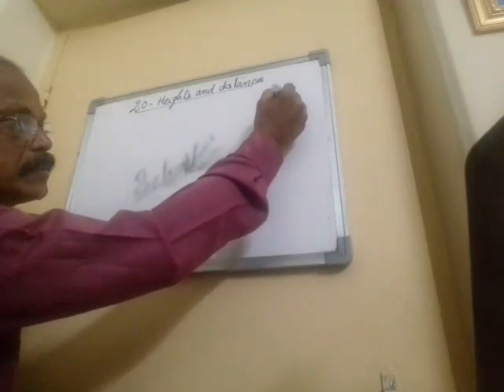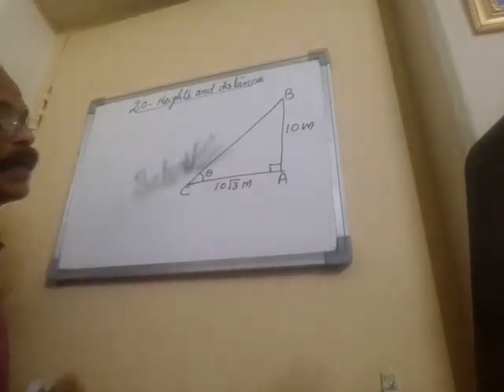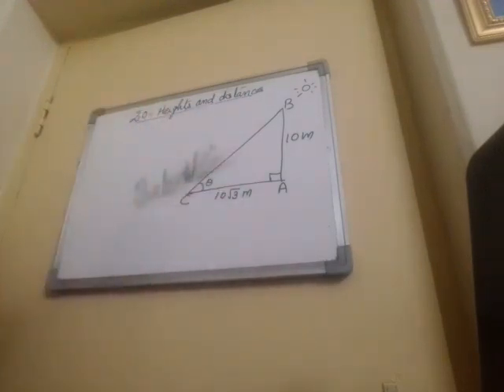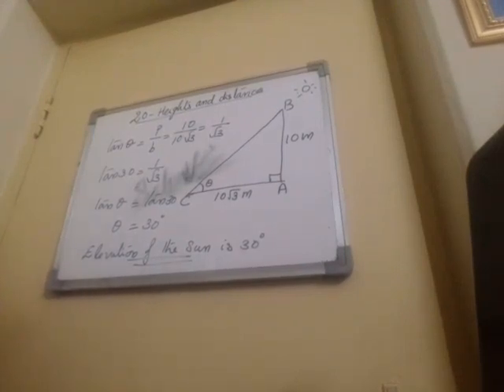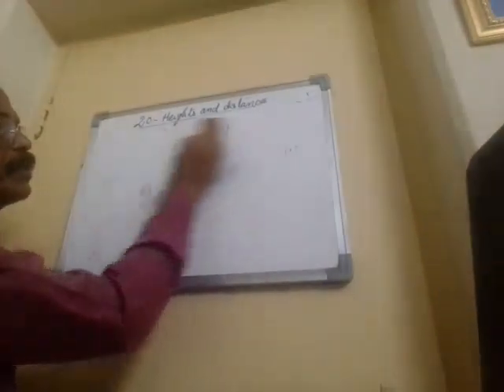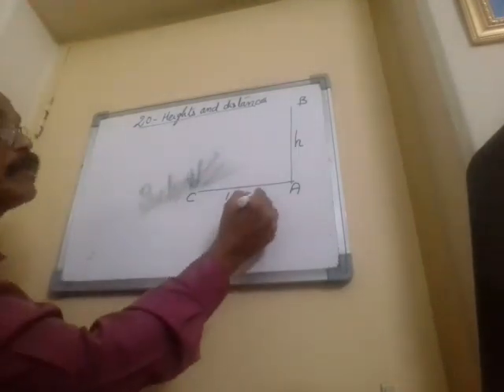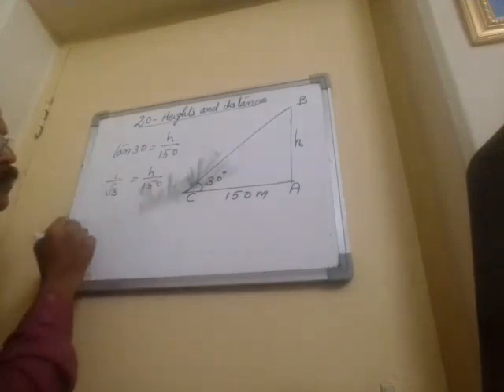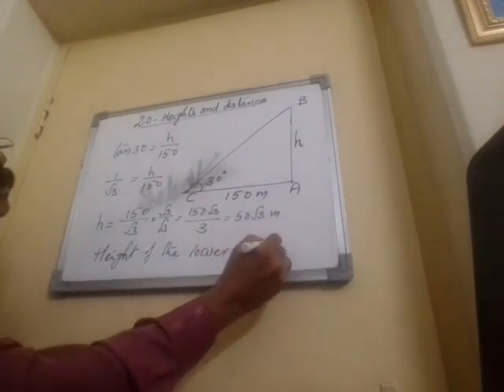kpsk -STD X_MATHS Ch 20 Heights And Distances video 1